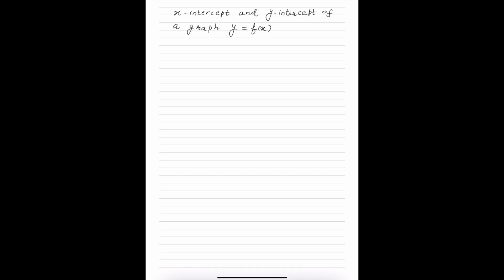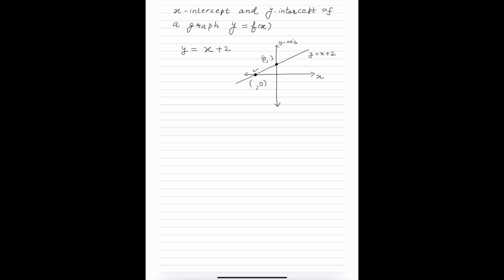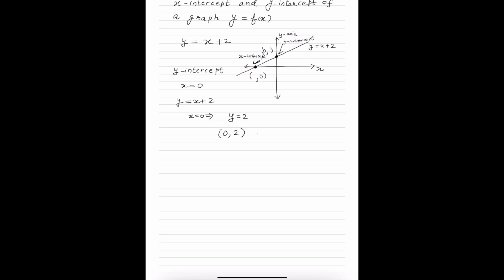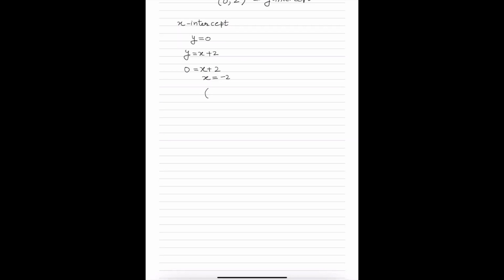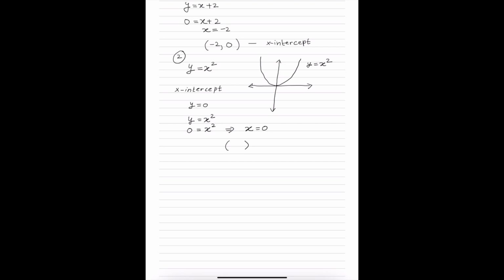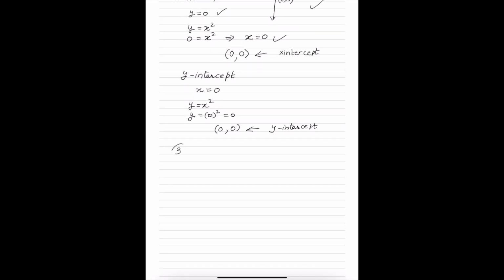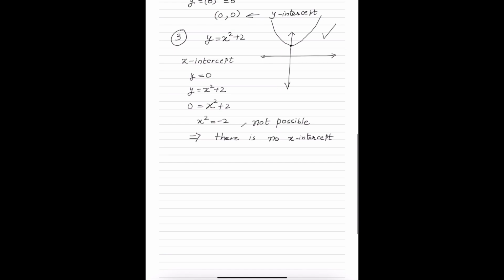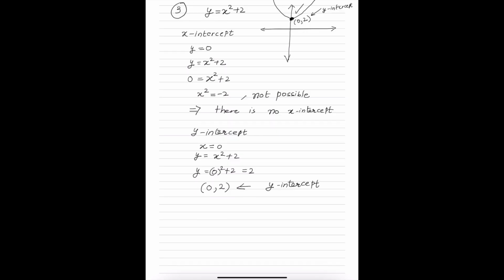x-intercept and y-intercept of a graph-Calculus